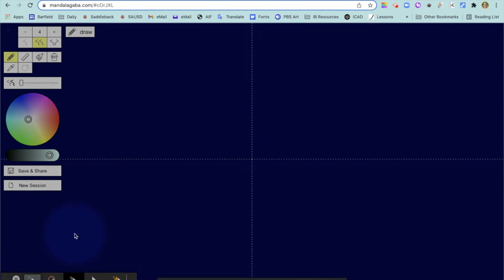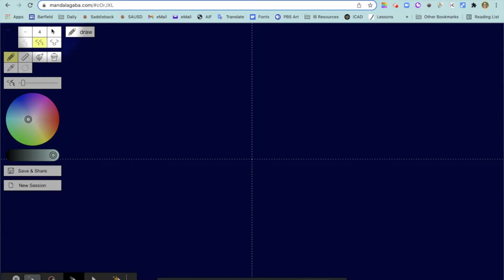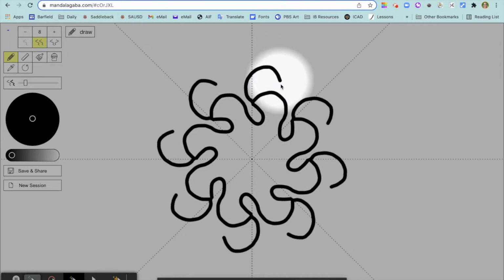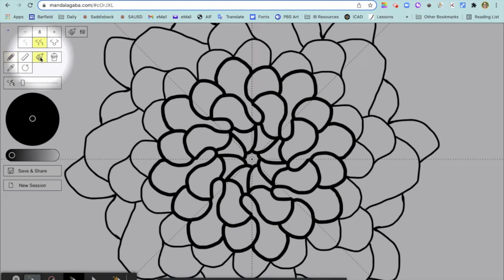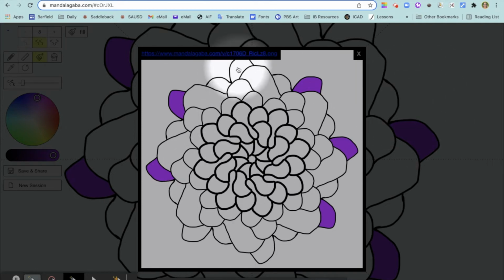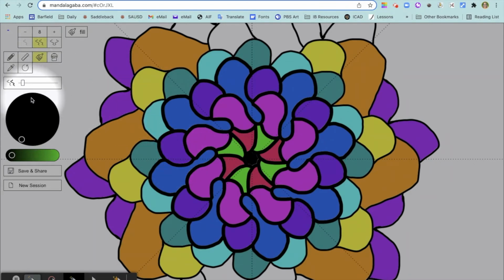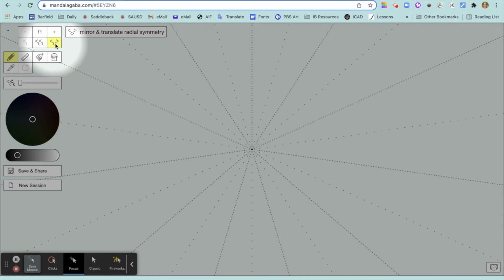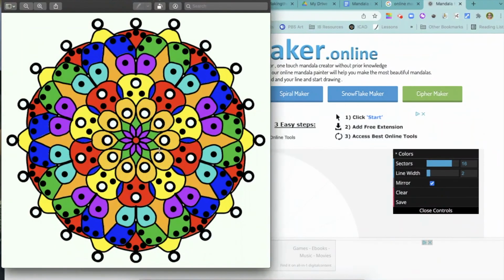Mandala Gaba Tutorial